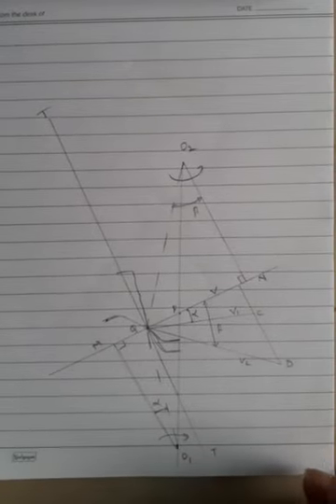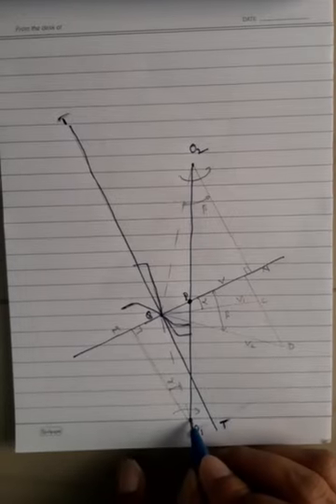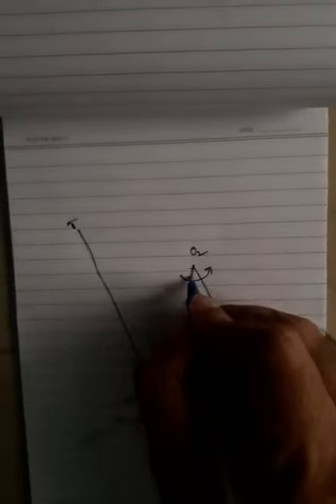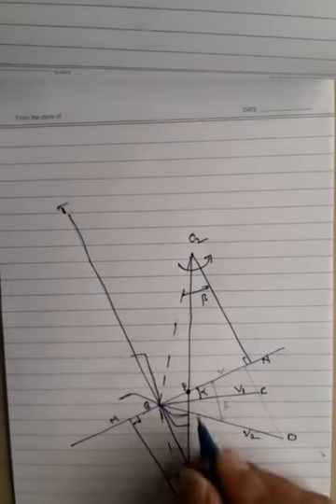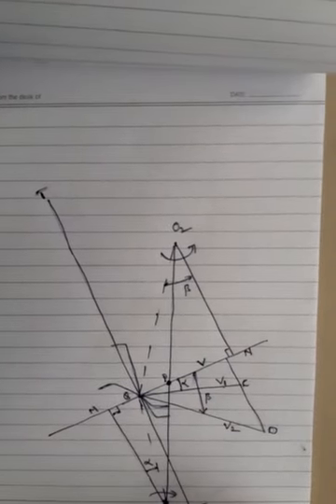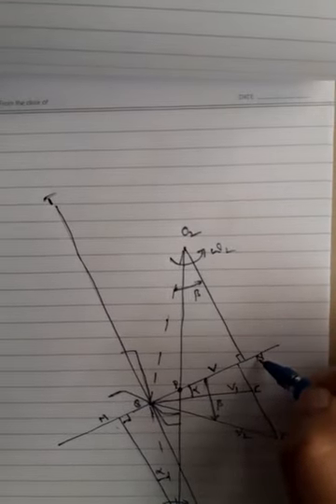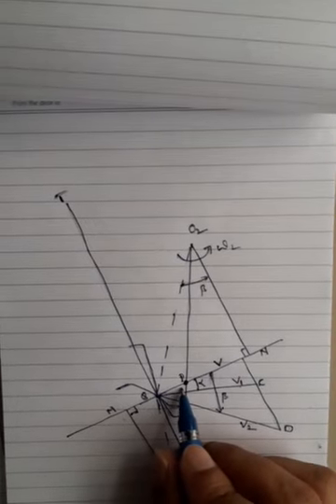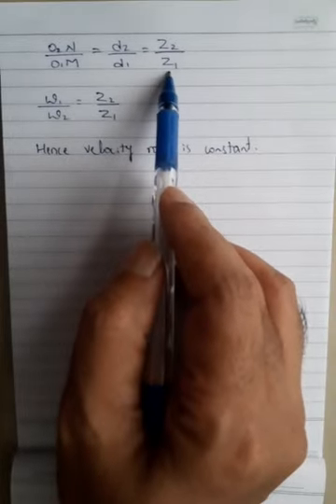LAW OF GEARING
Condition for correct gearing